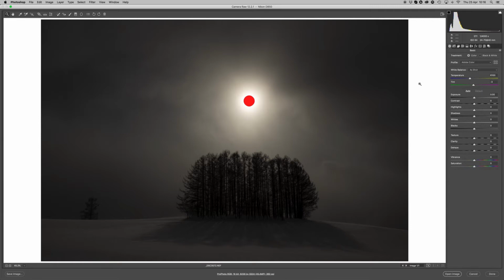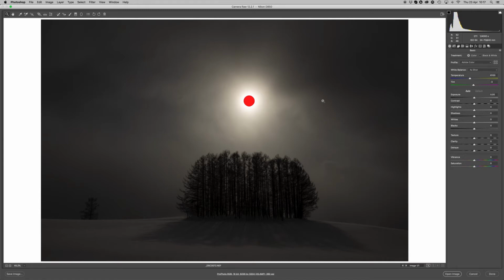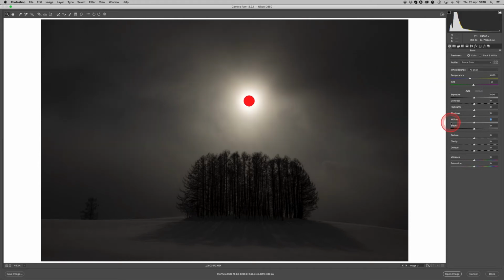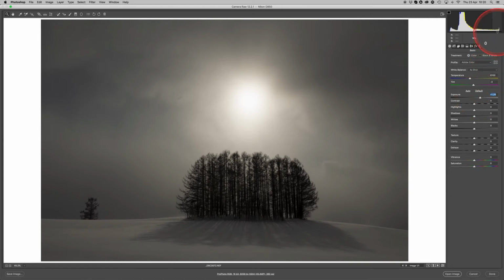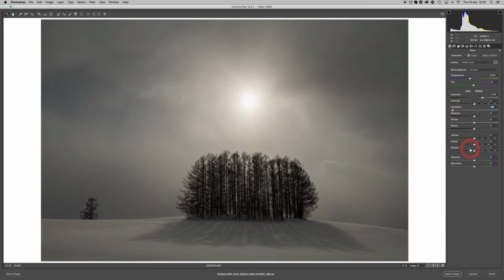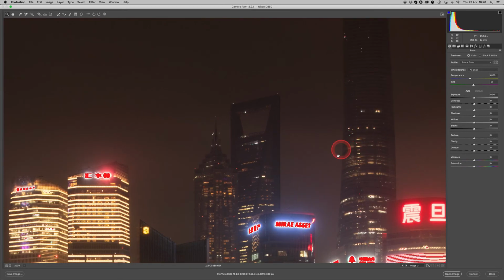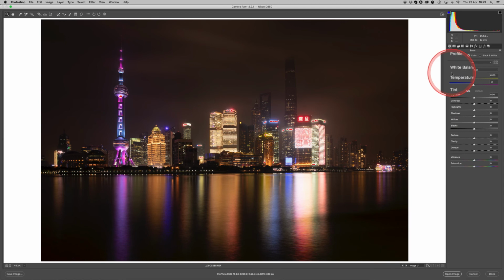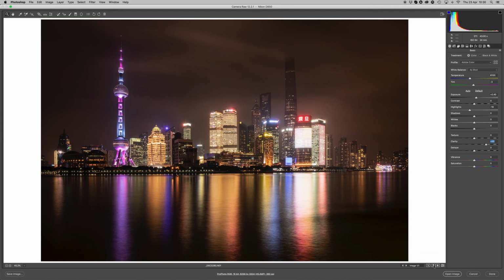Controlling the White Point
Sometimes we have no option but to have some clipped highlights in our images, be it the sun, a street lamp or a reflection.  To many this would mean that the image cannot be recovered but in this video we demonstrate how to overcome the challenges of blown highlights.  Learn how to control the white point.